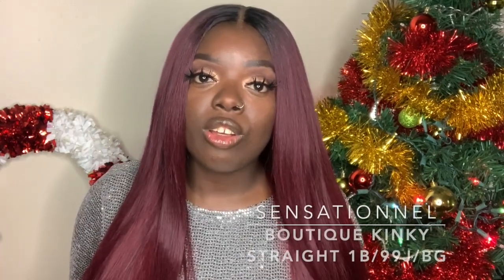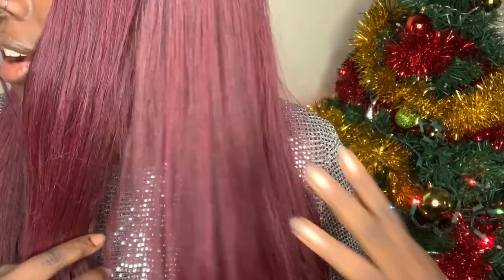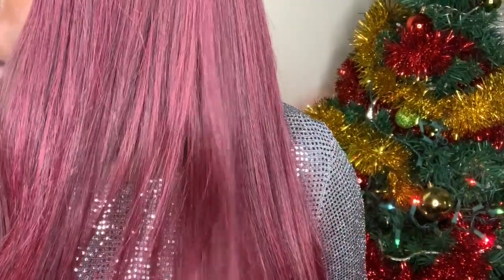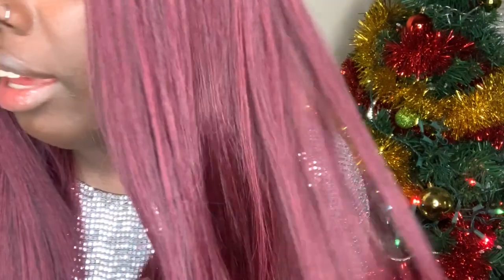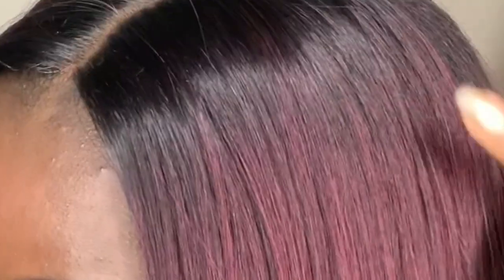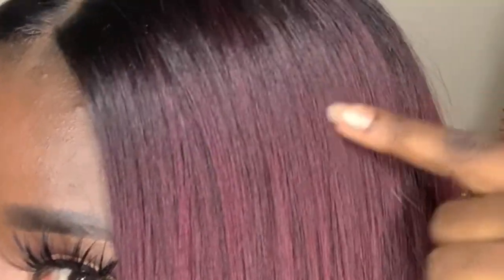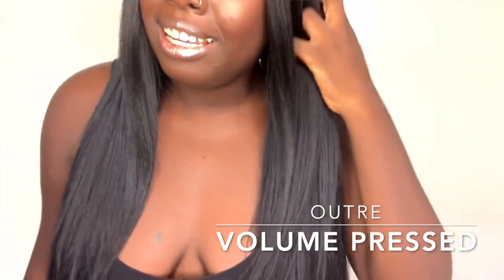$18 BURGUNDY HAIR! | ft. WIGS2WAISTLENGTH | $20 Tuesday, Ep. 12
Hey, YouTube Fam! Welcome to $20 Tuesdays! IsThatYourHairrr Holiday edition! Today I am collabing with someone I truly admire, my girl, Meeka, aka Wigs2WaistLength! Please check out her review below!

Much love,
Gwladys

 + BRAND : Sensationnel
 + STYLE : "Boutique Kinky Straight"
 + COLOR : 1B/99J/BG